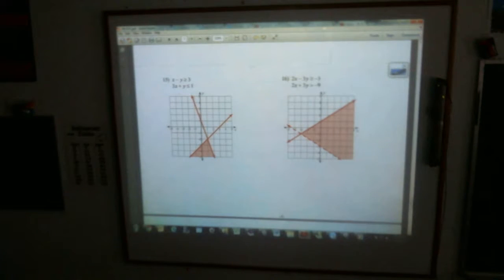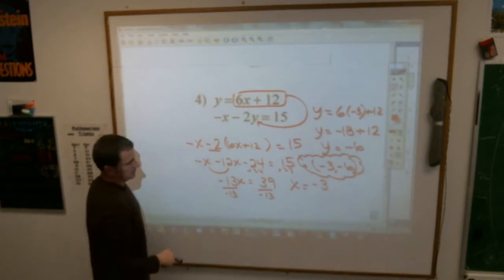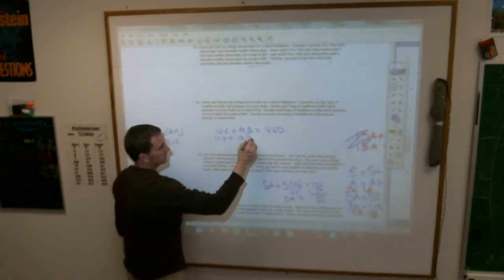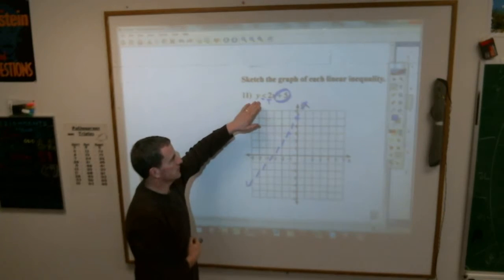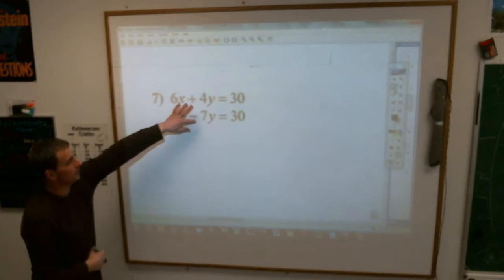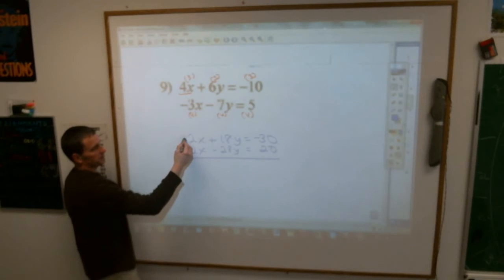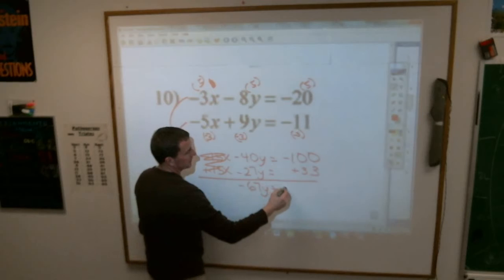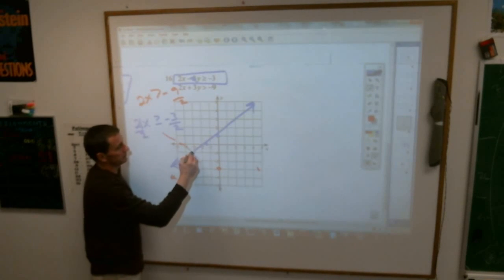8th Systems of equ pretest